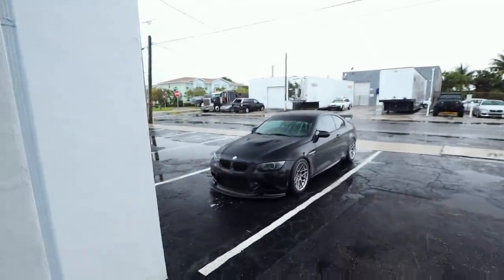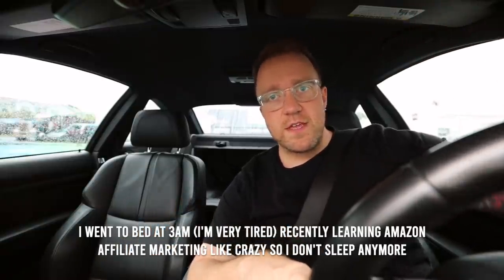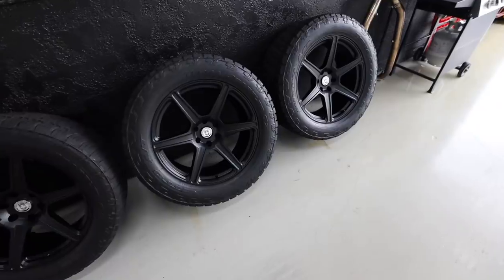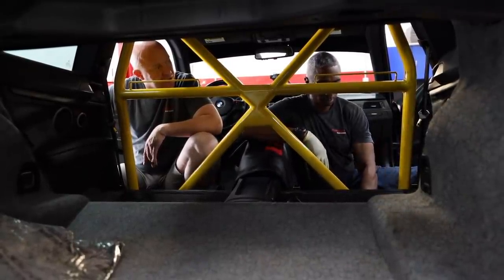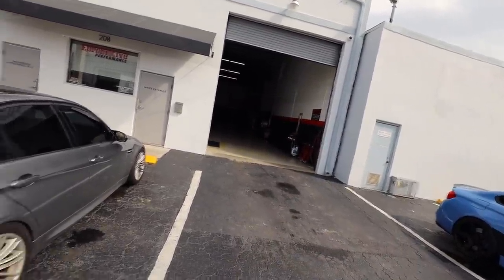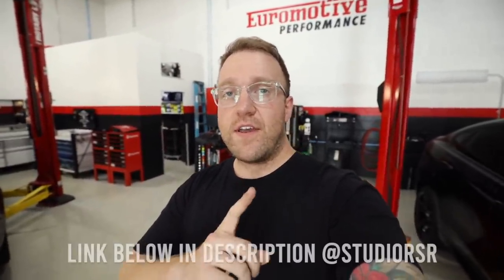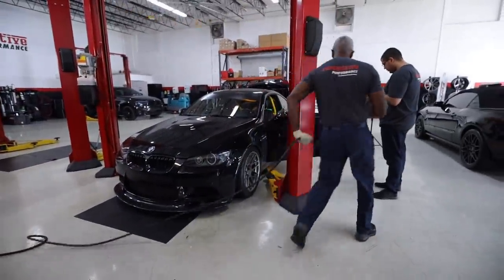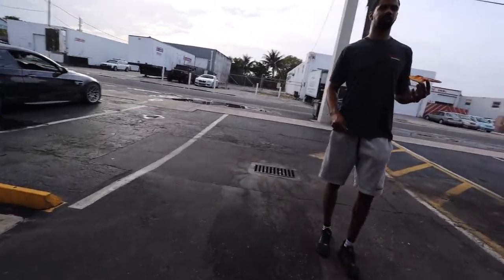Installing a StudioRSR roll cage in my E92 M3!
Installing a StudioRSR roll cage in my E92 M3! It made a HUGE difference. I go over the install and my thoughts in the video. I hope you enjoyed this one!

Please mention that you saw Spencer's video if you contact them!

Looking to find stuff I use? Here's a list of the products I use -
My camera & lenses
My iPhone stand
My headphones
My favorite energy drink
My podcast equipment